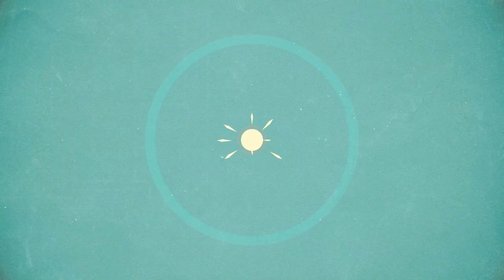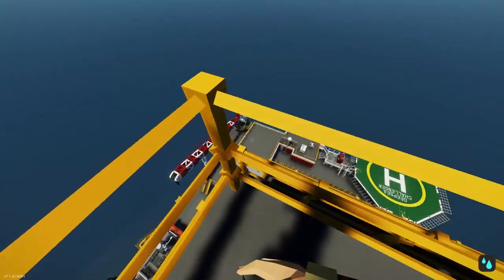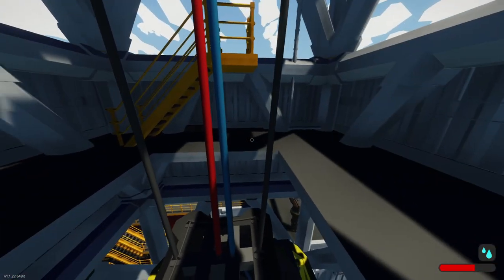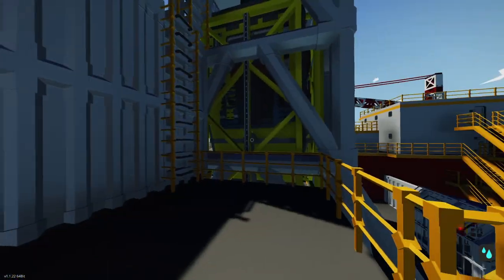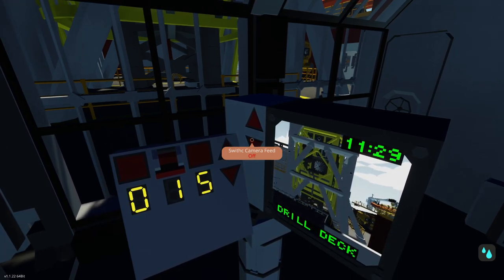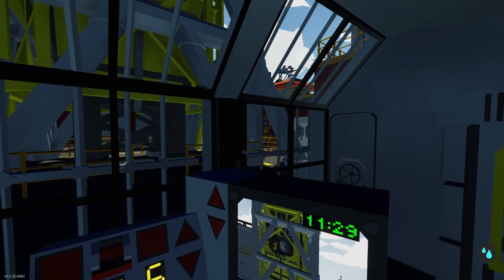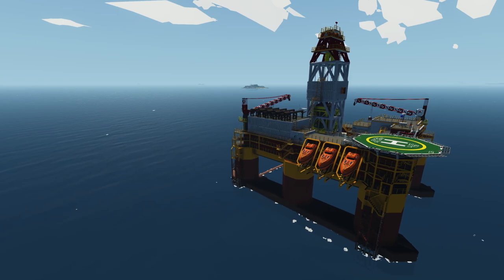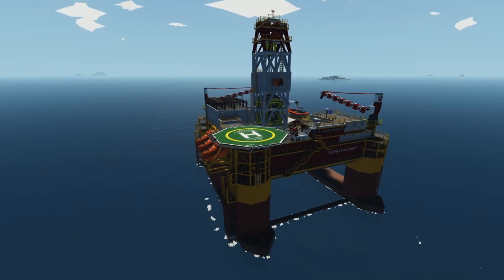Today's Top Spot: COLTEX 1706 "Deepsea Challenger" (Stormy Awards Nominee)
Today we (spoiler alert) fail - as we try to drill for oil or fuel or whatever I was supposed to be doing with this amazing build!

The Stormy Awards 2021 are about 164 days away. Please join the SubReddit

⏱️TIMESTAMPS⏱️
0:00​ Intro

📥Download
COLTEX 1706 "Deepsea Challenger"